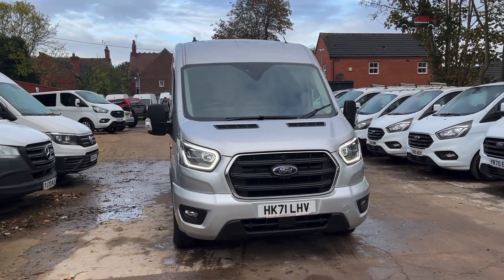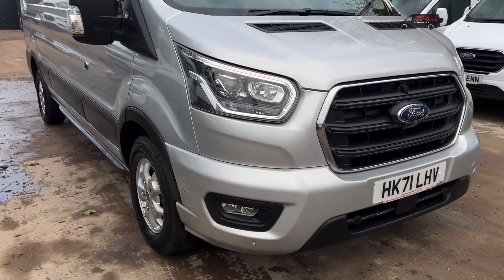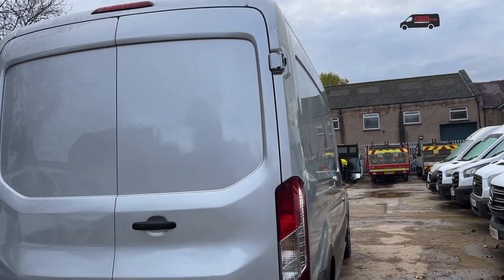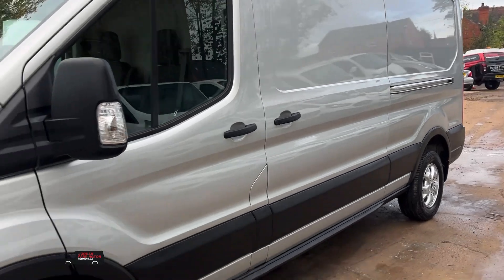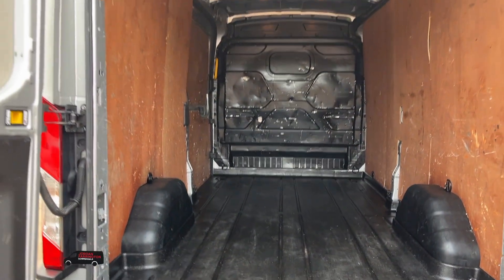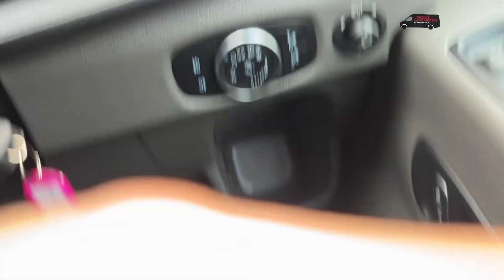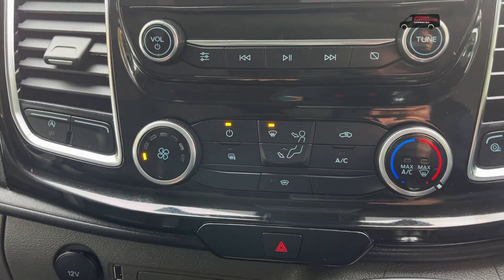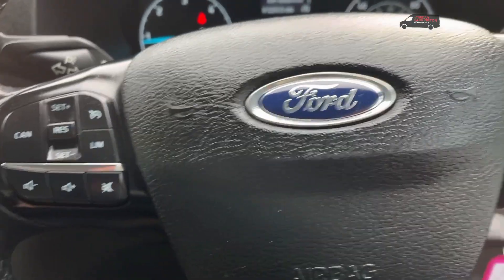THIS IS A 2021 '71 reg' FORD TRANSIT 350 MHEV LIMITED FWD L3H2 EURO 6 VAN WITH AIRCON - WALK AROUND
THIS IS A 2021 '71 reg' FORD TRANSIT 350 MHEV LIMITED FWD L3H2 (EURO 6) VAN WITH AIRCON. IT HAS COME DIRECT FROM THE LEASE COMPANY WITH A WARRANTED 80,000 MILES ONLY AND COMES WITH FULL SERVICE HISTORY. THIS VEHICLE IS IN EXCELLENT CONDITION THROUGHOUT AND ALSO BENEFITS FROM THE HUGE SPECIFICATION LISTED BELOW;

- 1 OWNER FROM NEW
- FULL SERVICE HISTORY
- LIMITED SPEC
- AIR-CON
- AUTO HEADLAMPS AND WIPERS
- CRUISE CONTROL
- 360 DEGREE PARKING SENSORS
- ICE PACK 21 WITH APPLE CAR PLAY AND ANDRIOD AUTO
- POWERFOLD MIRRORS
- FRONT FOG LIGHTS
- HANDSFREE BLUETOOTH AND USB
- ELECTIC WINDOWS
- 2 KEYS

FINANCE AVAILABLE